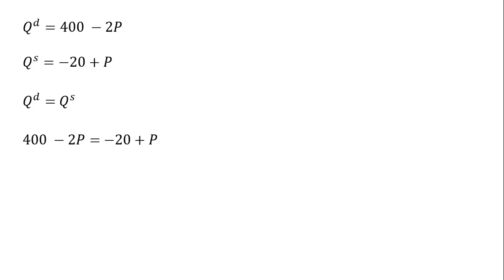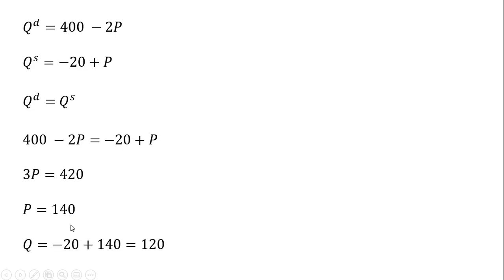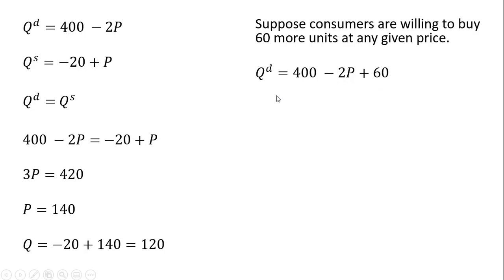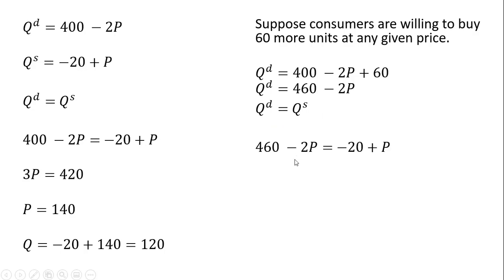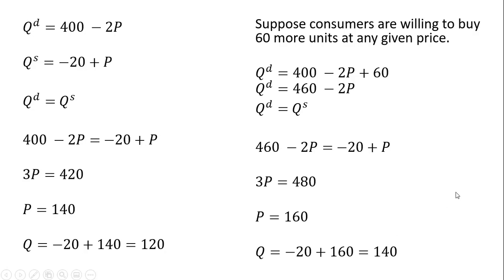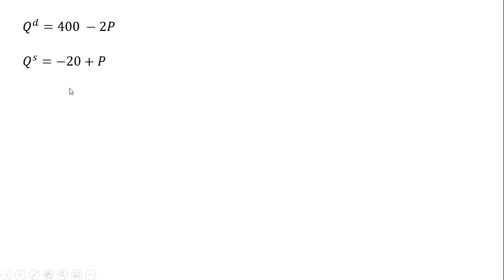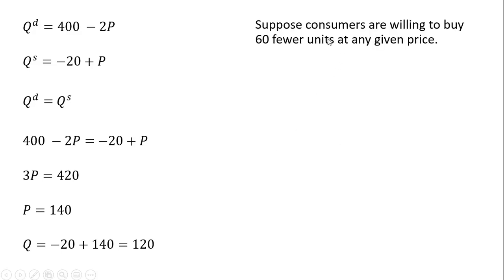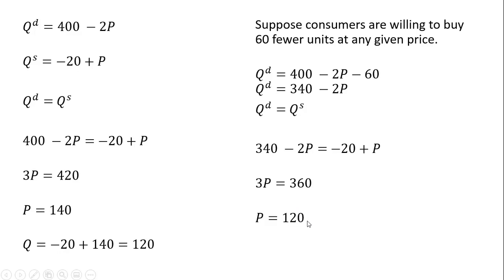Supply and Demand Math Problems: Changes in Willingness to Buy